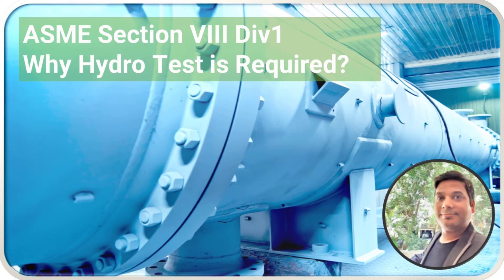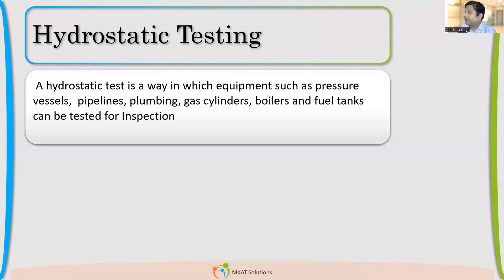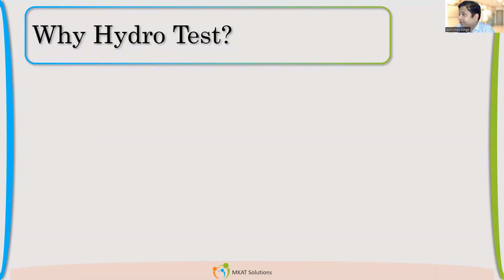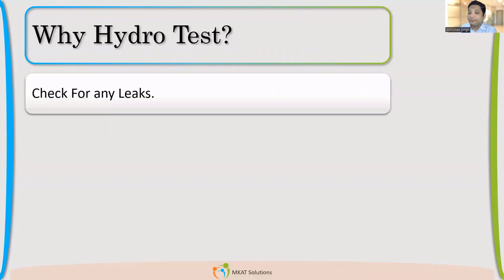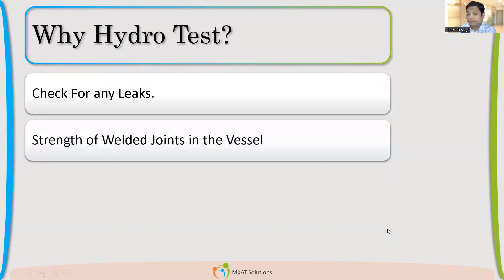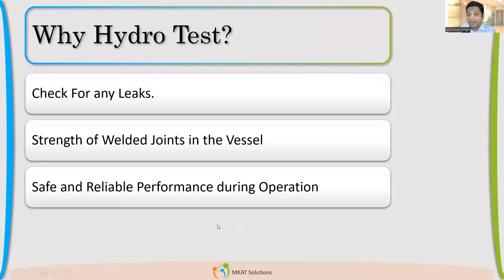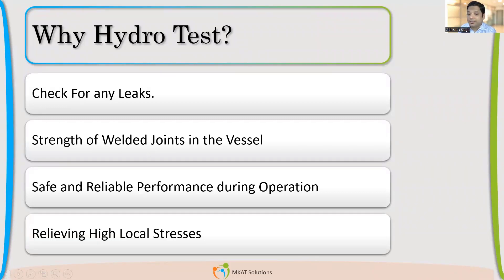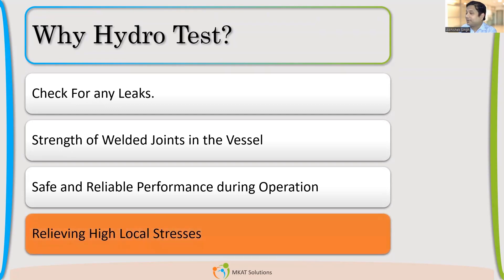Why Hydro Test is required ?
ASME Section VIII DIV 1 hydro test | Hydrotest Pressure | LSR | High Local Stresses |

EMI Option also available for Paid courses